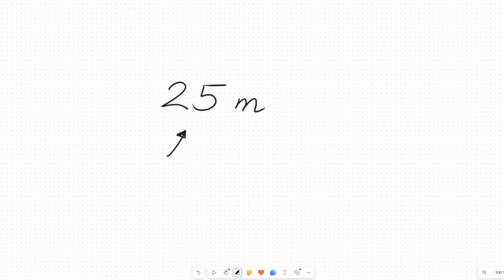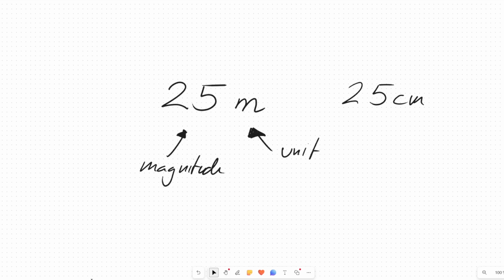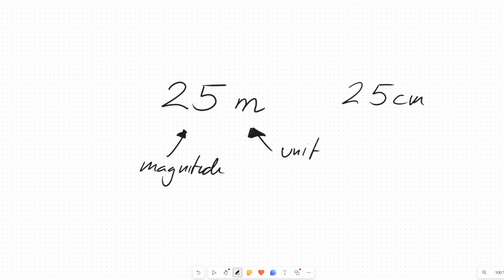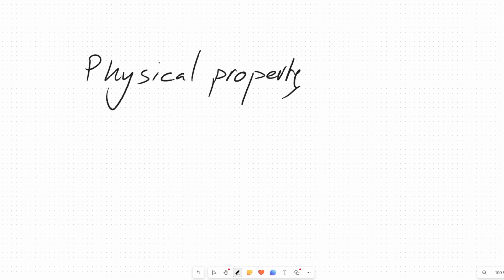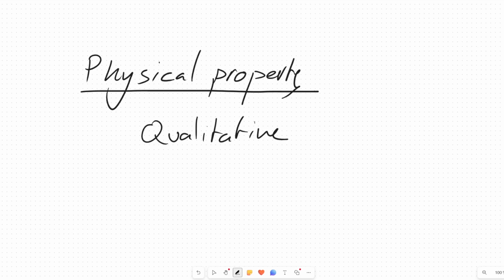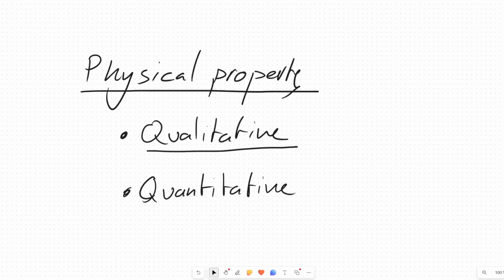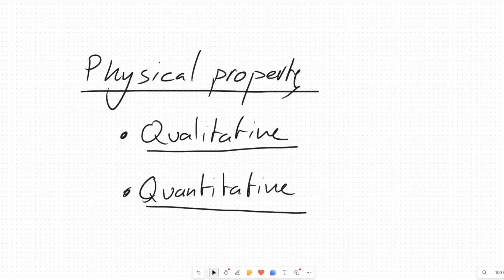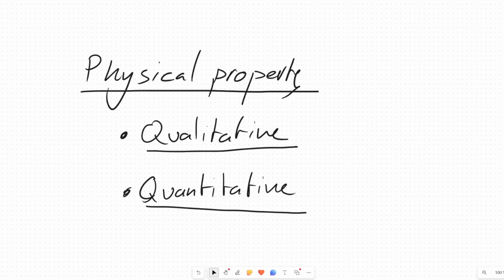2ºESO P&C | Nº5 | Scientific Notation